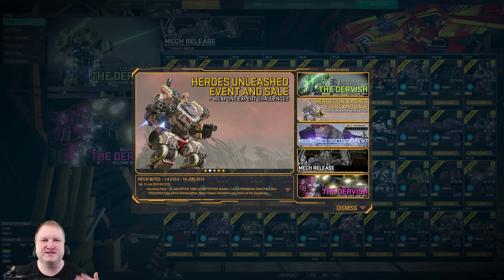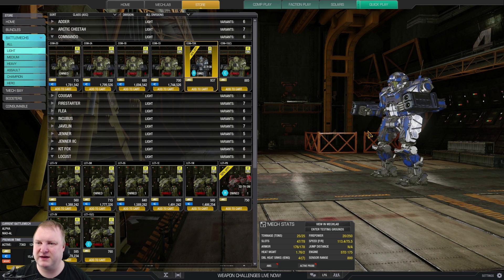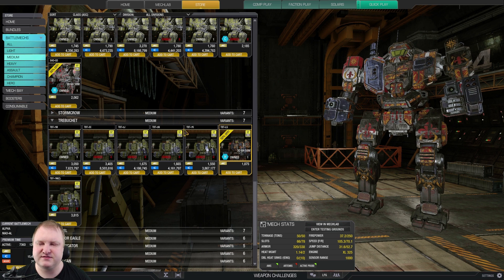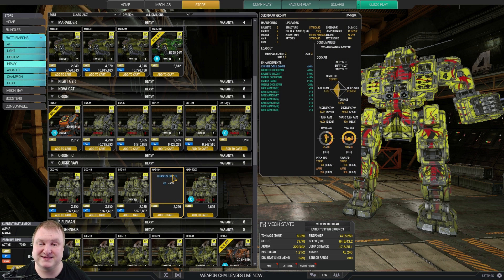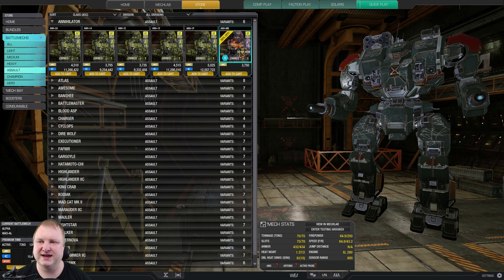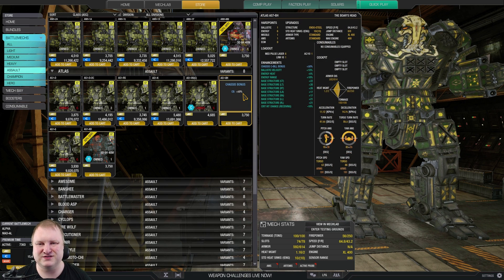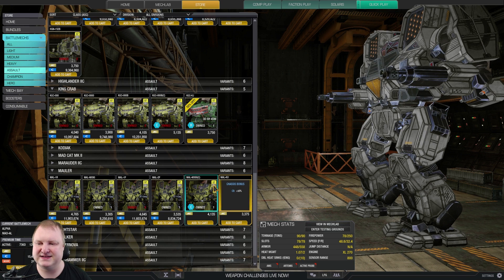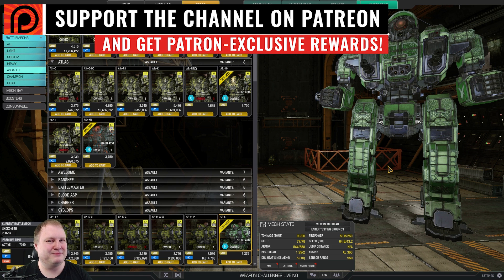BEST INNER SPHERE HERO MECHS TO BUY during Heroes Unleashed Sale - Mechwarrior Online 2019 MWO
My recommendations on Inner Sphere Hero mechs to buy during this recent sale event